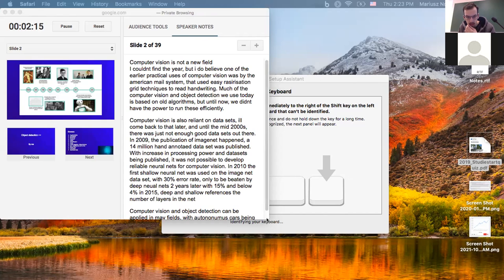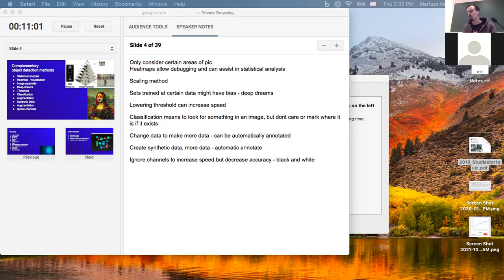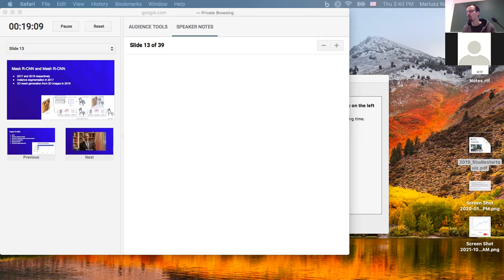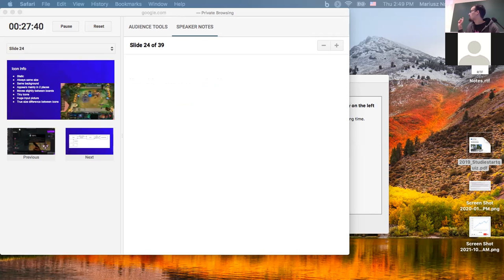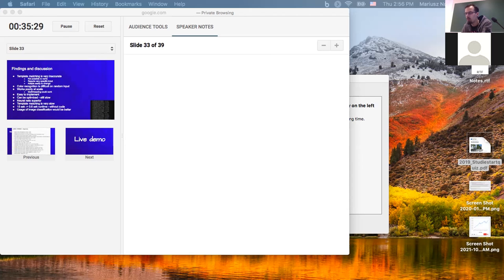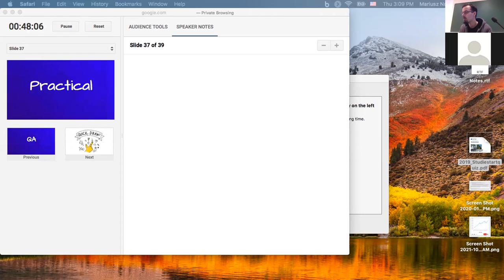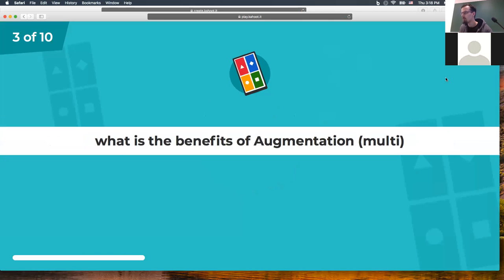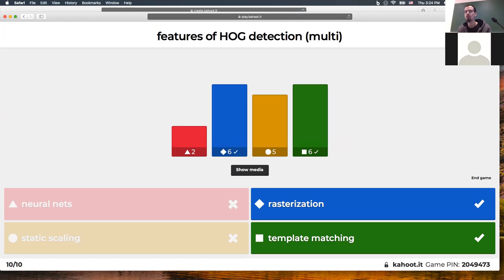IMT4889 - Students presentations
IMT4889 - Student presentations

Benjamin talks about image classification and segmentation, his experiences with Google Collab, and integration problems with Twitch.